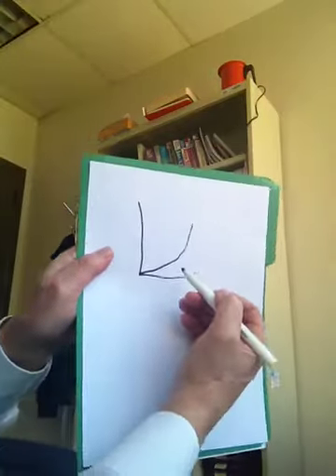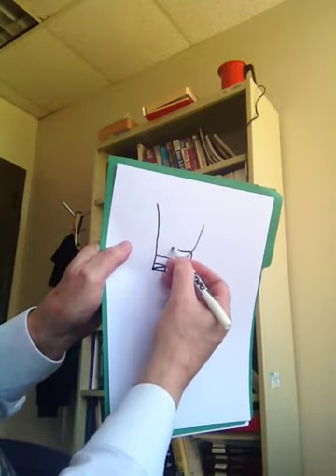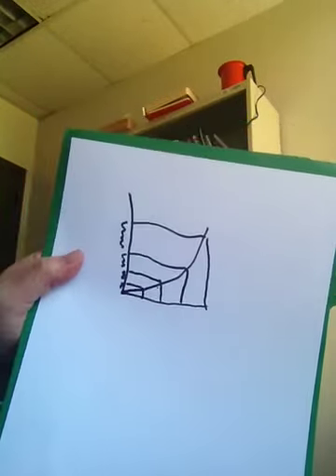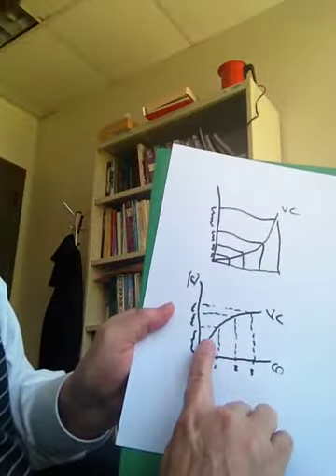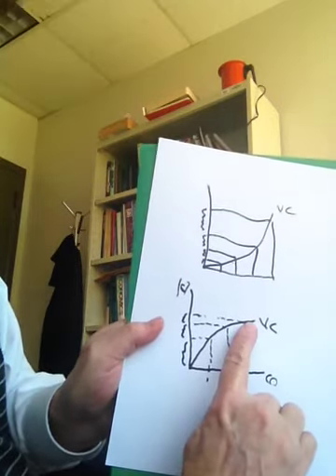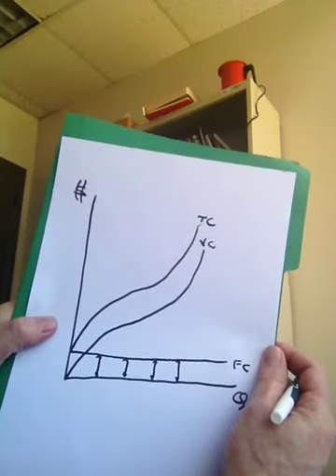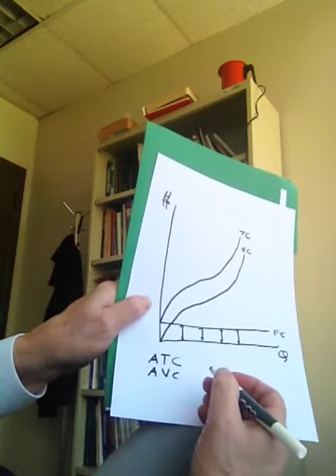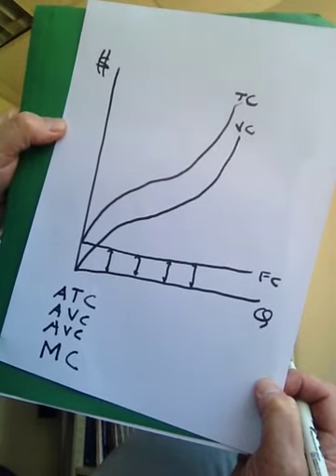ECN 1040 -- Short Run Costs (3)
Total costs, fixed costs and variable costs curves, given that variable costs are affected by diminishing marginal returns and increasing marginal returns -- a more realistic picture than the straight lines.